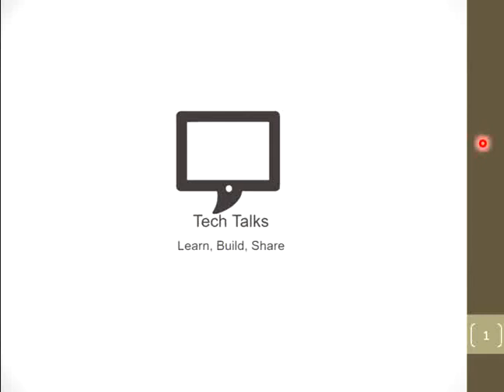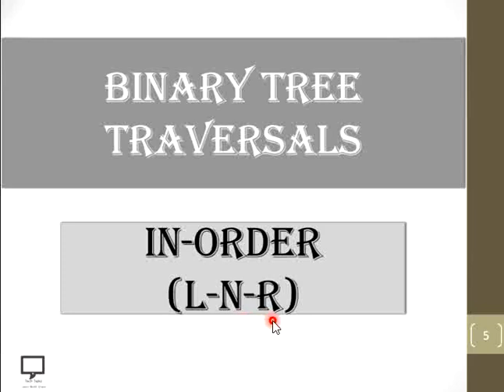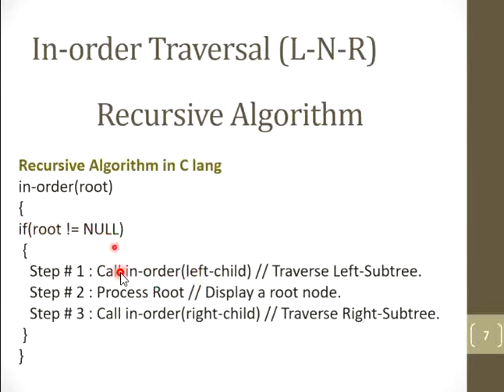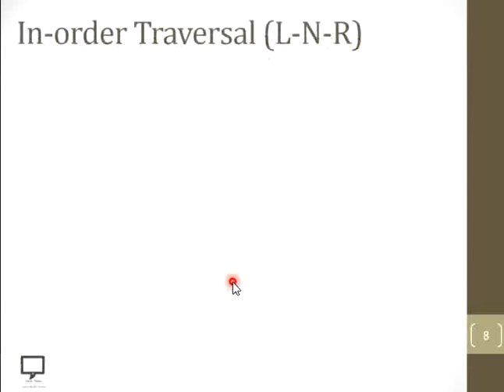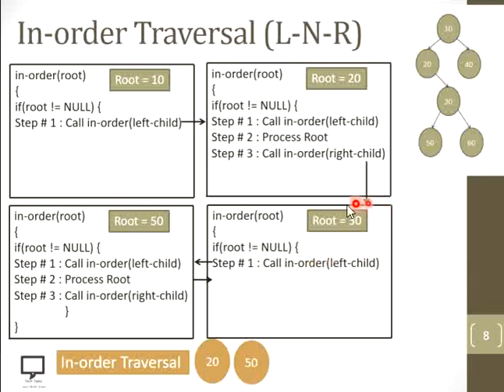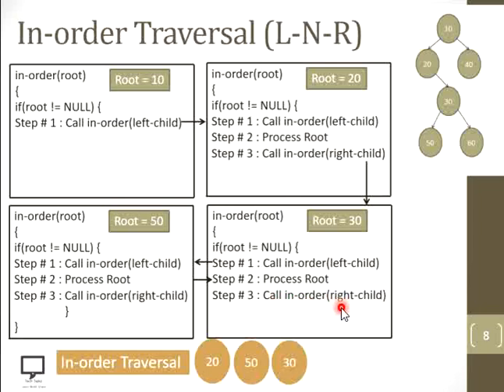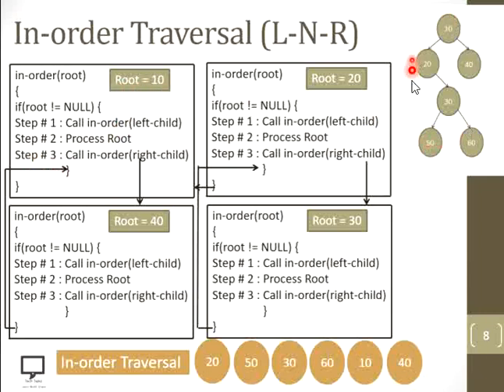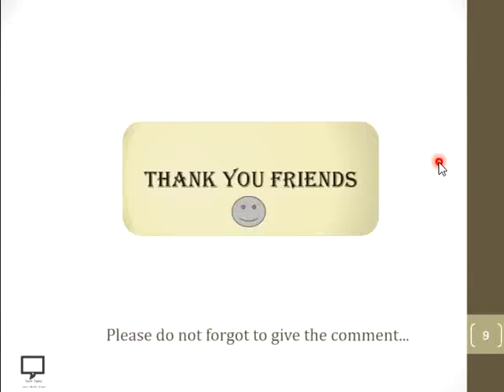Recursive In-order Traversal Solved Examples#2| Part 13 | Binary Tree Traversal |Tree Data Structure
In this video session, I am trying to cover the solved examples of Recursive In-order Traversal. The concept of Introduction to In-Order Binary Tree traversals is already covered in previous video. I am sharing a link for the same.